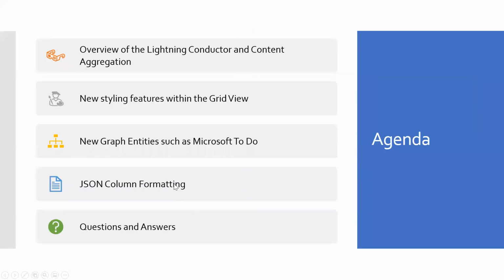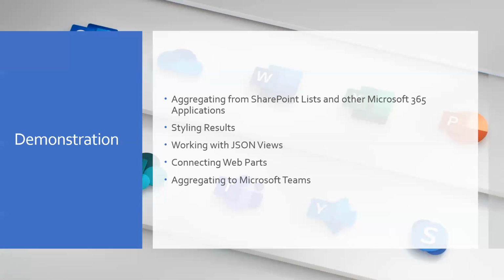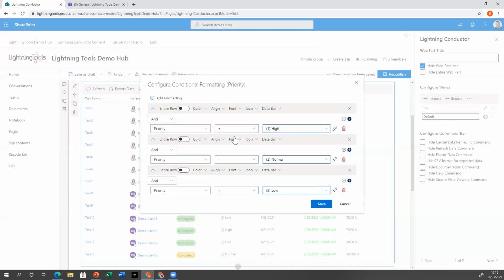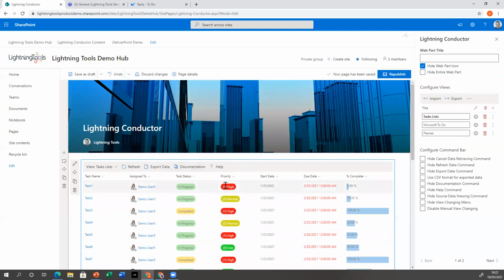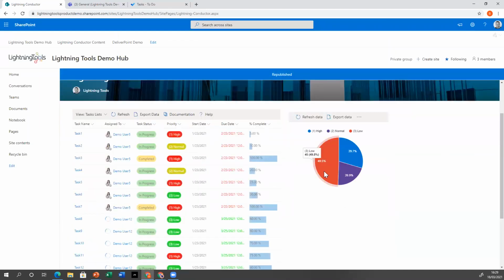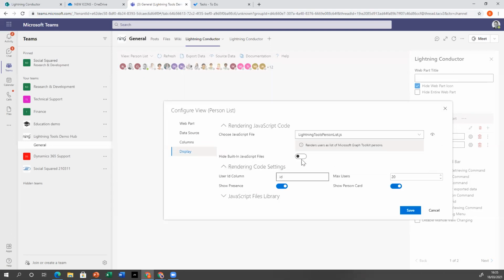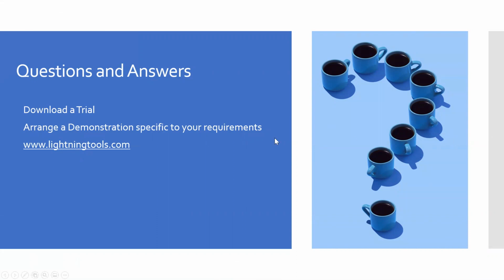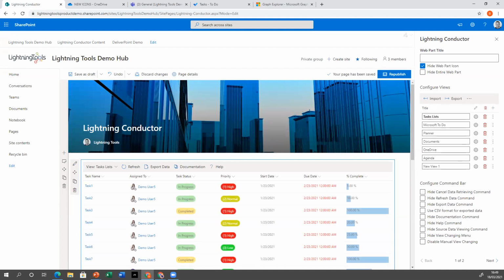Lightning Conductor Webinar - Content Aggregation from SharePoint Lists and Microsoft Graph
In this recording, Brett Lonsdale (co-founder of Lightning Tools and Microsoft MVP) presents the Lightning Conductor. We perform content aggregation from SharePoint Lists from across Hub Sites, Associated Sites, and apply modern styling and conditional formatting. We also aggregate from Microsoft To Do, Microsoft Planner, One Drive, and Outlook Events. We display the results in a modern SharePoint page and a Microsoft Teams tab. Finally, we talk about Web Part Connections and connect the Lightning Conductor to the filters web part and the Data Viewer in order to create a chart on the aggregated content.